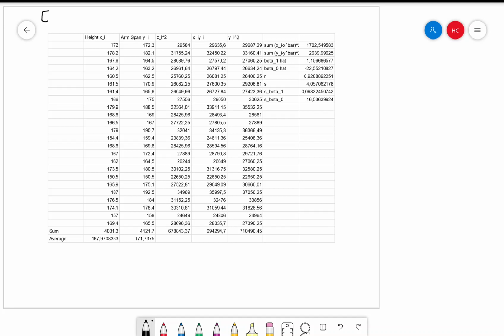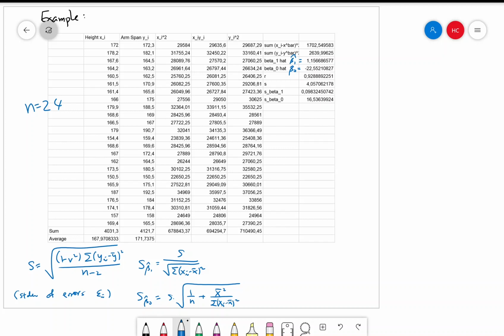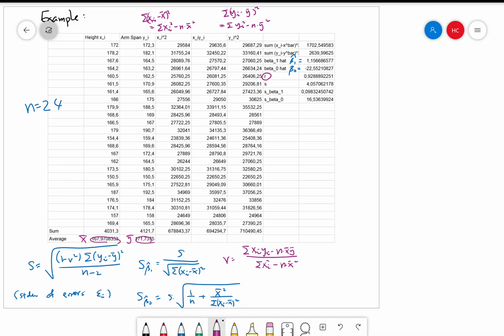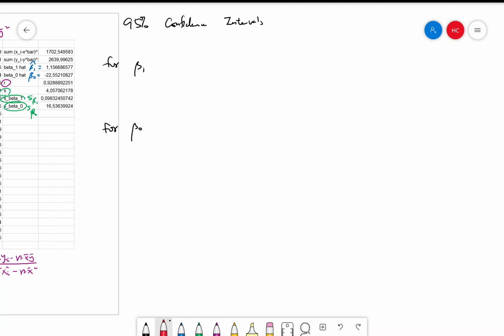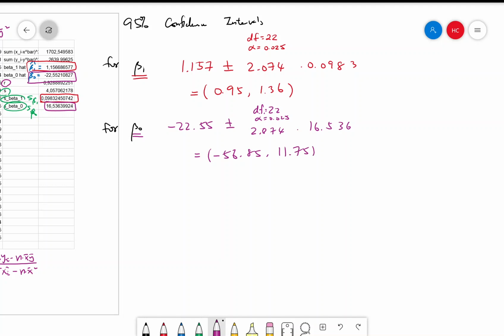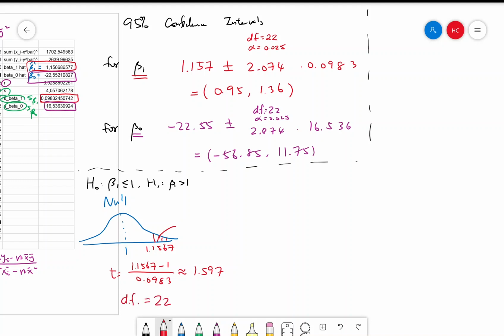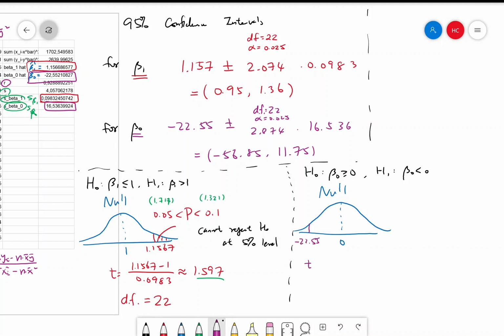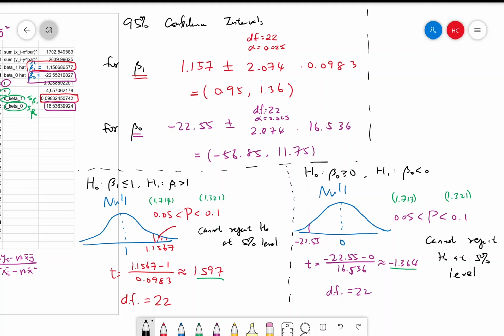Vanderbilt Math 2810 Section 7.3. Part 2